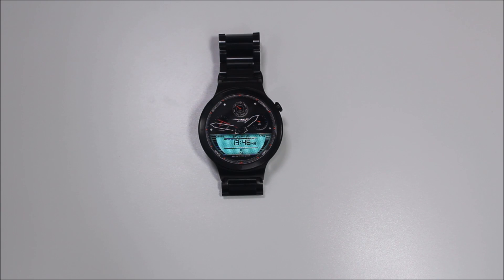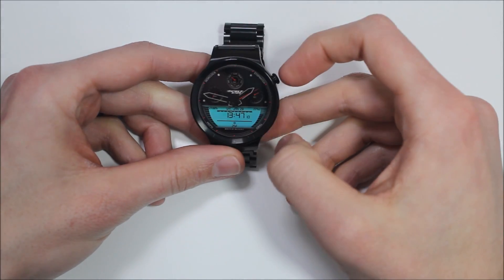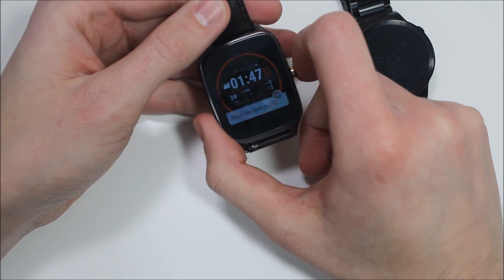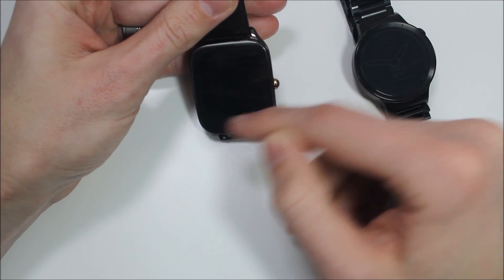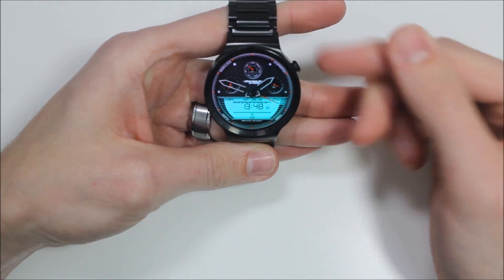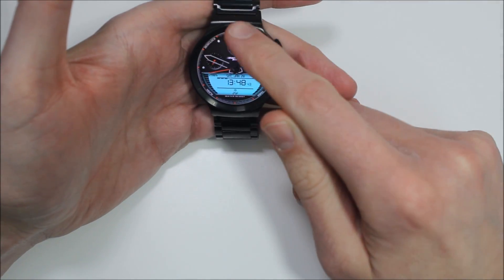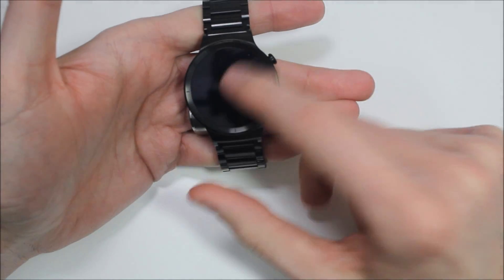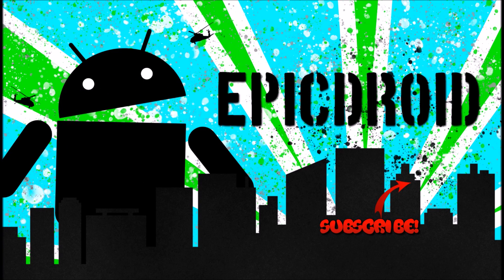How-To Enable Theater Mode in Android Wear 2.0 (Preview 3+)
One of the features I miss most from Android Wear 1 was the super quick, double-tap to enter Theater Mode.  Android Wear 2.0 finally brought it back with Preview 3.  But it isn't as easy as the double-tap was.  It took me a few minutes to figure out where it was hidden but I found it!  Today I show you how to enable it on your own Android Wear 2.0 device!